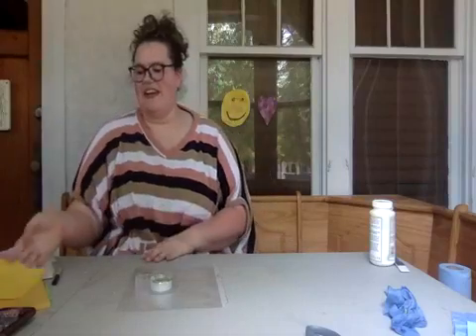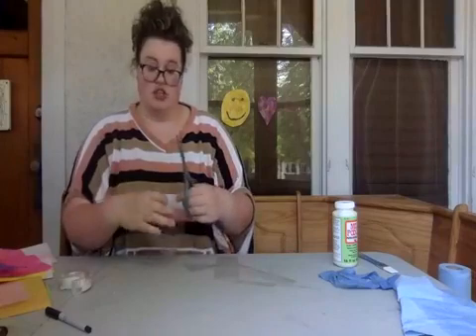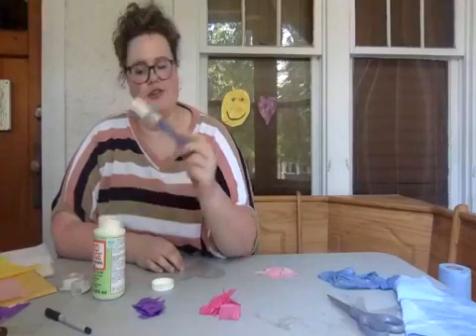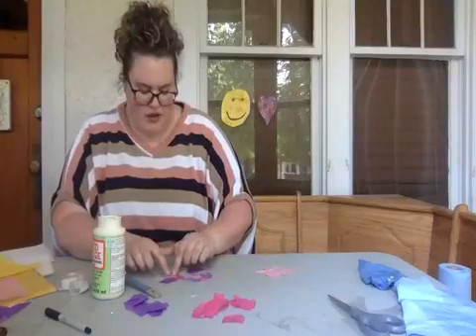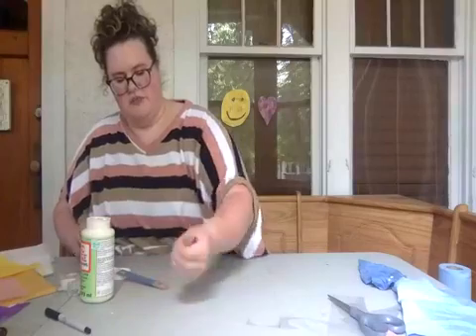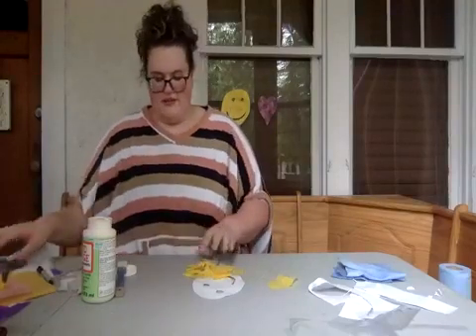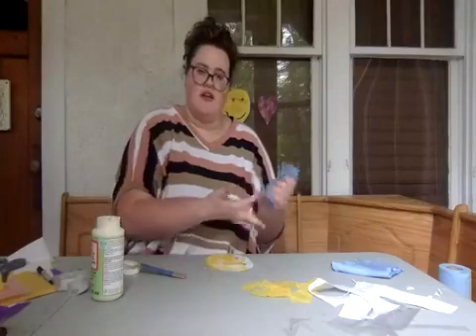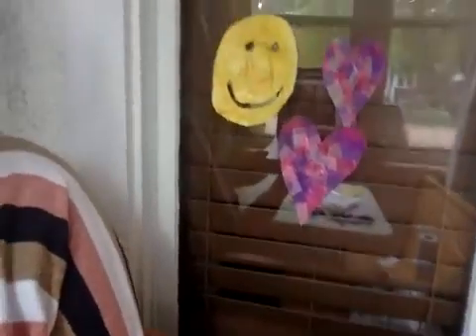DIY sun catchers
Let's make suncatchers!🌞☀️playwithart